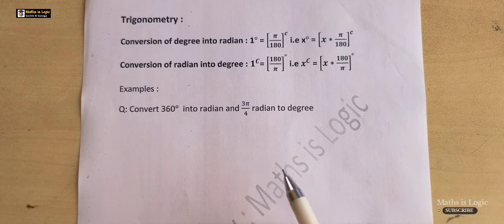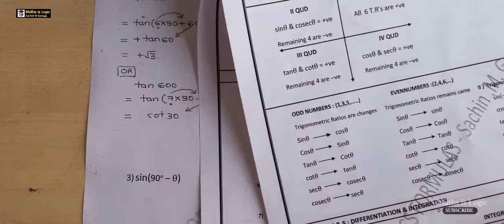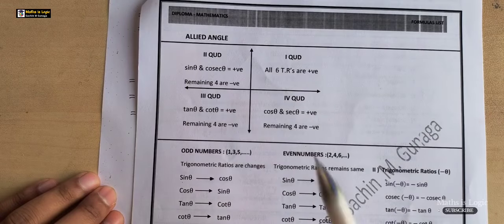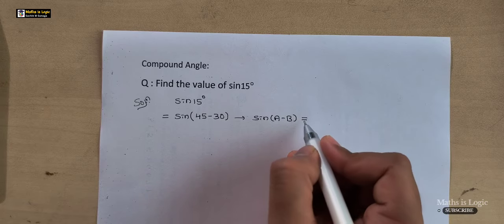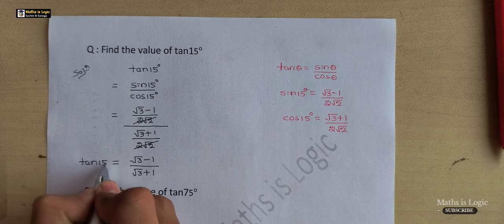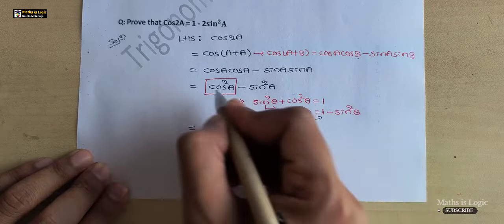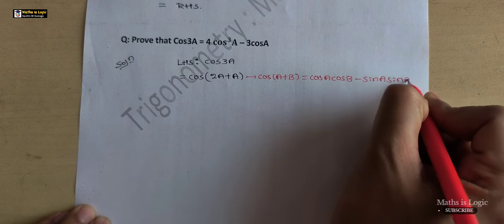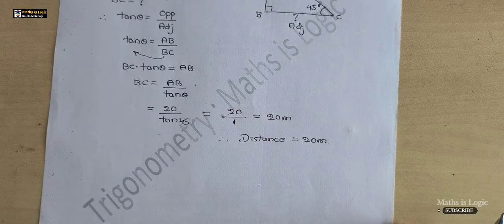Unit 3 : Trigonometry | Solutions for all types of examples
Diploma - Engineering Mathematics 1
C-25 Curriculum

👉 Unit 1 : Matrices & Determinants soln link

👉 Unit 2 : Vectors solution link

👉 Model Question Paper 1 | Part 1 | link

👉 Model Question Paper 1 | Part 2 | link

👉 Model Question Paper 2 | Part 1 | link

👉 Model Question Paper 2 | Part 2 | link

👉 Model Question Paper 3 | Part 1 | link

👉 Model Question Paper 3 | Part 2 | link